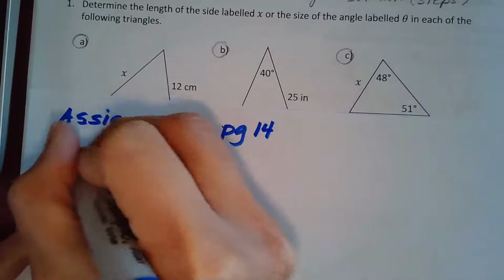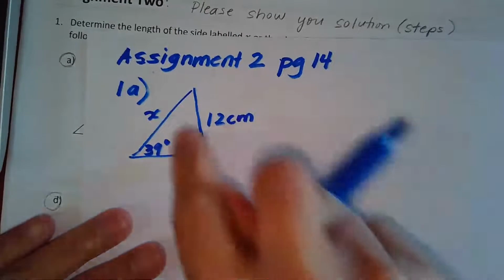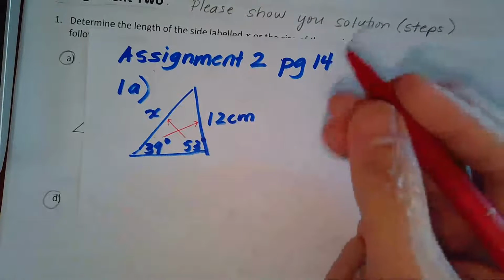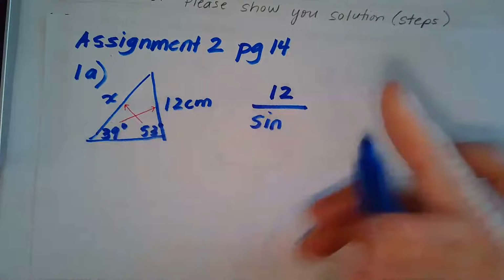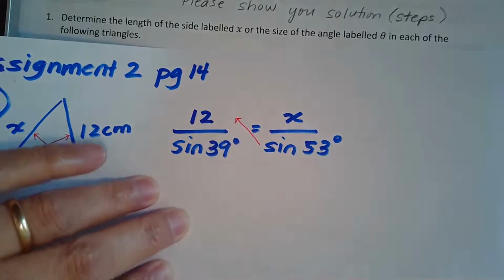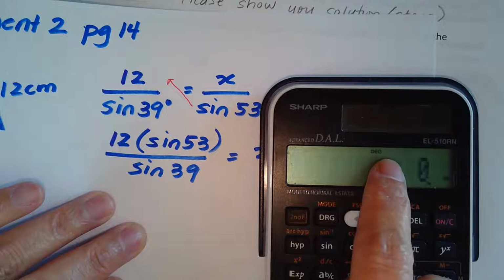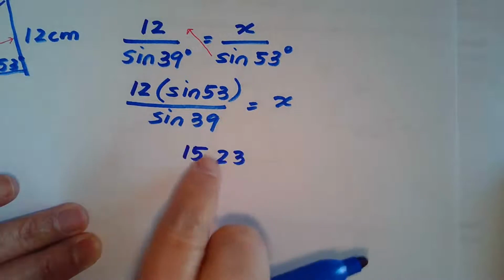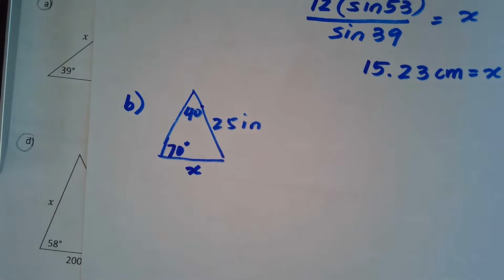Trigonometry Lesson 2 Sine Law (solving for angle)